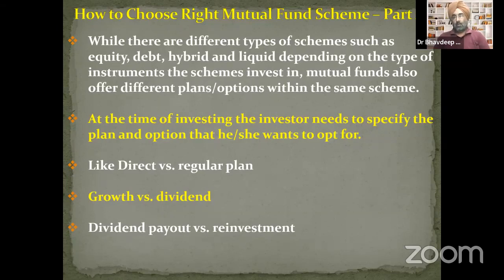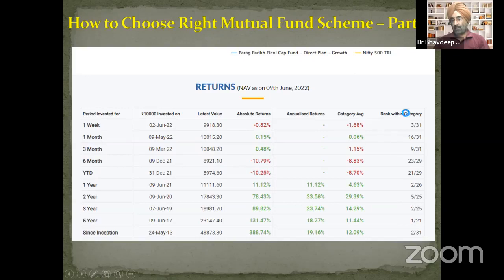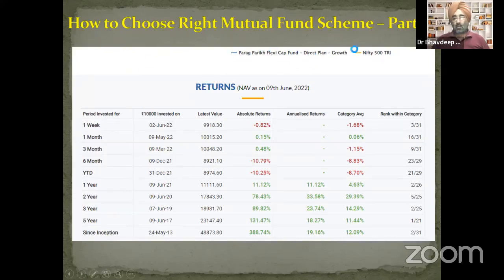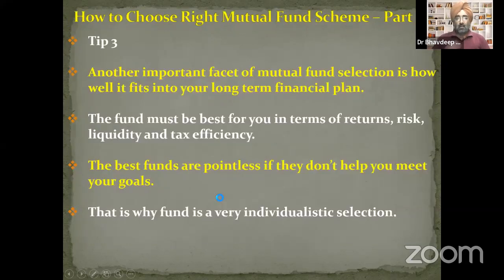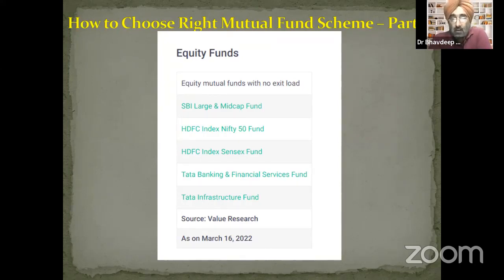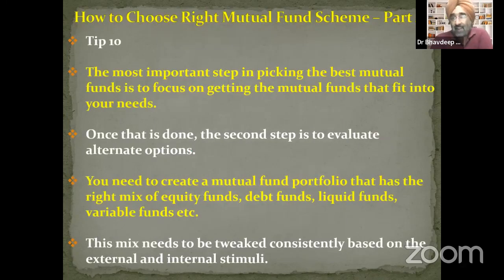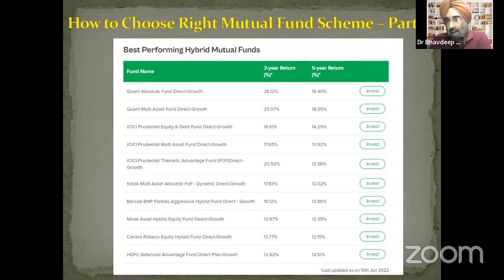SD- How to Choose Right Mutual Fund Scheme!!- Part 2- Episode 23 of 26- Thunderous Thursdays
Topic for the above Session:
How to Choose Right Mutual Fund Scheme - Part 2!!
Lots of parameters to select!!
How to shortlist?